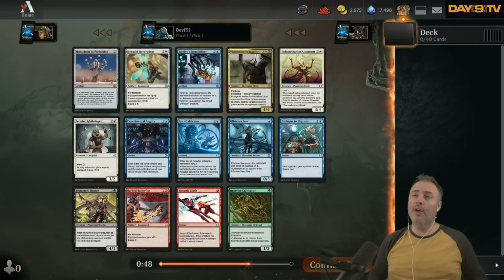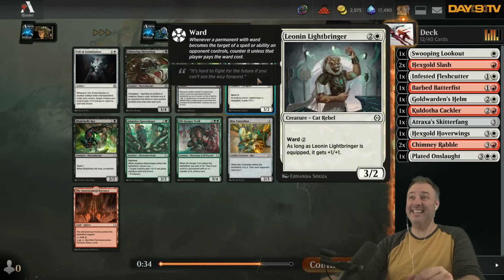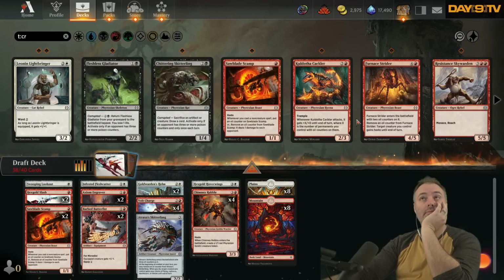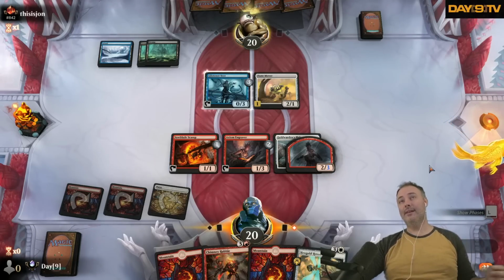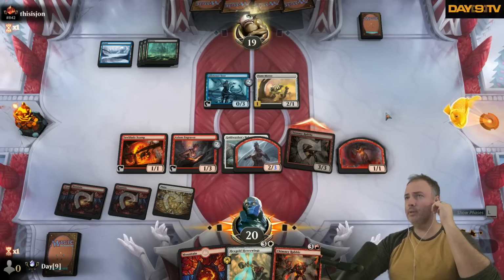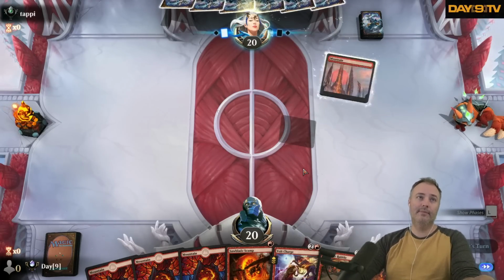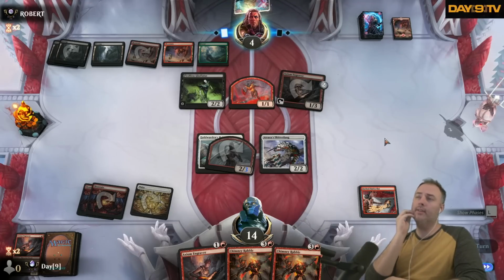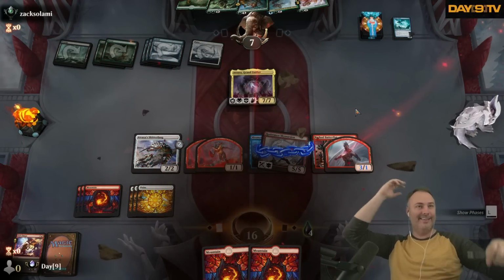Quad Volt Charge Boros - MTG ONE Limited March to Mythic #21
We continue the climb to limited Mythic in MTG ONE Draftin'. I'm currently Diamond 3ish, so today or tomorrow will BE THE ONE. We're getting close! Enjoy this Quad Volt Charge Boros List.